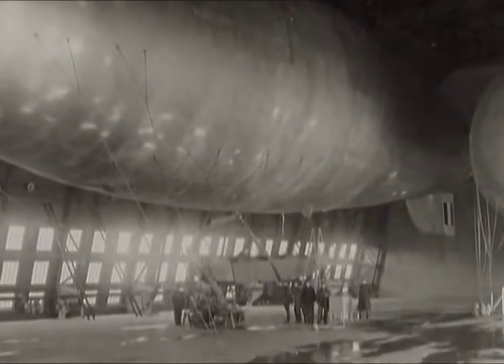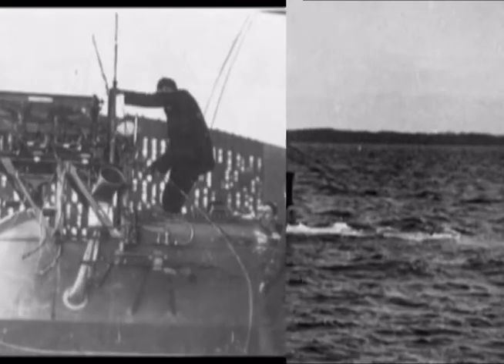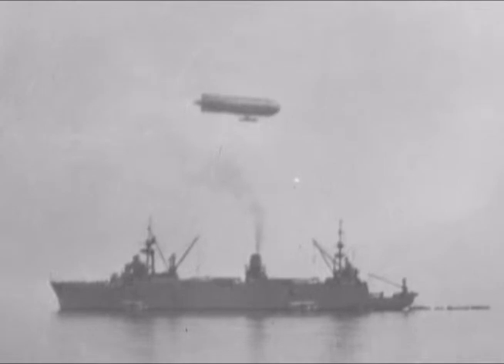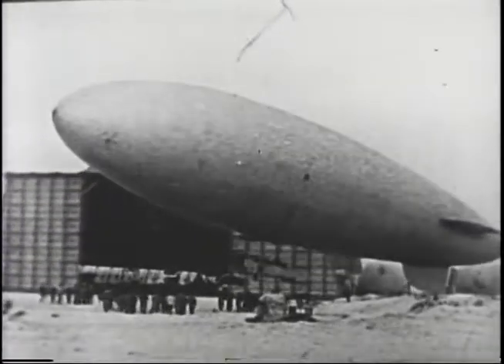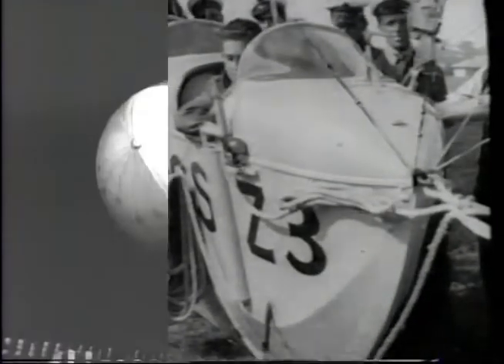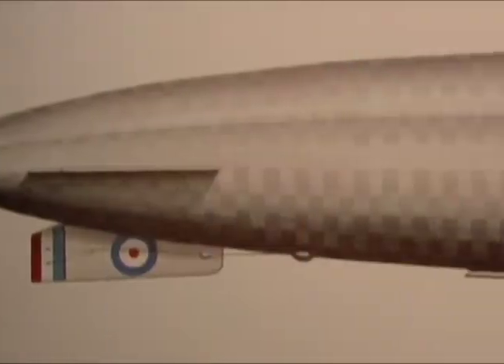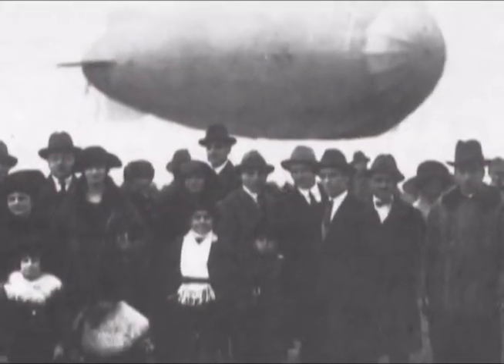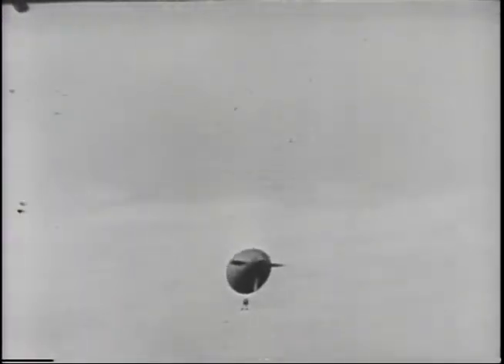Airship Video History Series: Chapter One: Act Three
Chapter One of the Airship Video History Series on DVD continues with Act Three, the entry of the U.S. into the Great War. Without airships of their own, American airmen are trained in SS airships in England and AT and VZ airships in France.